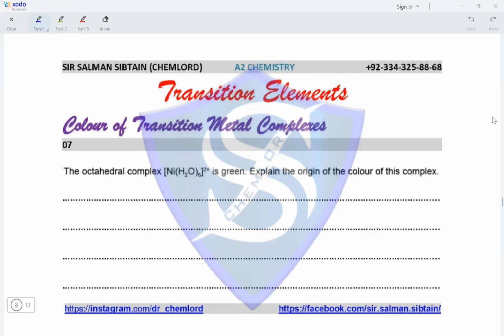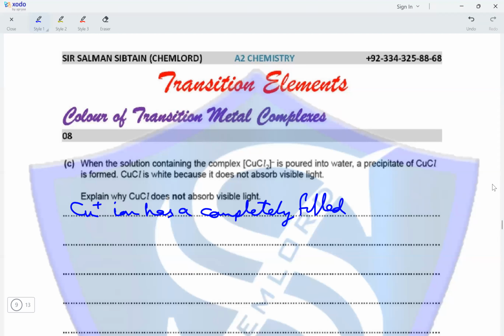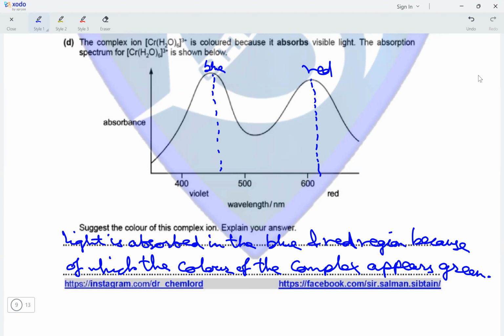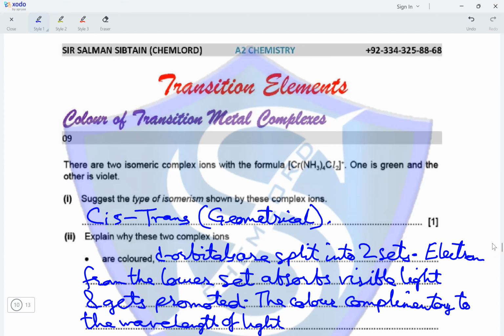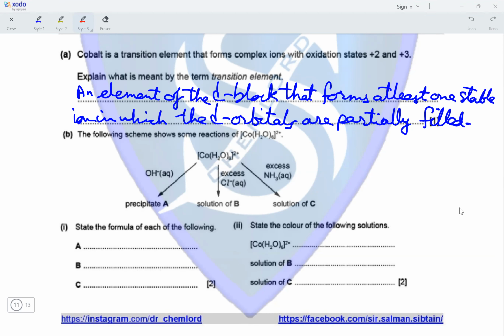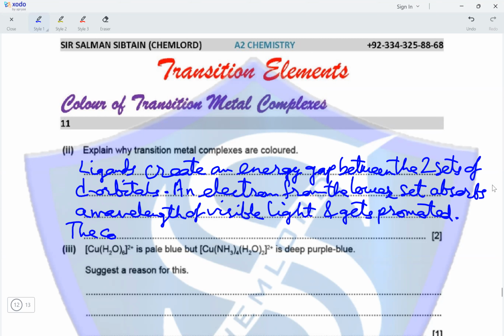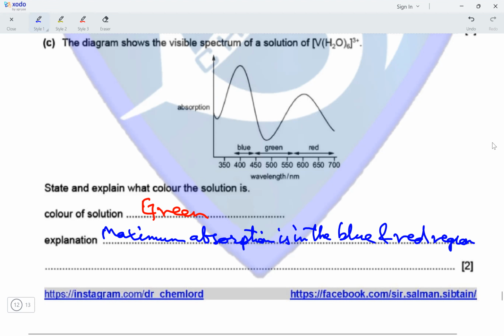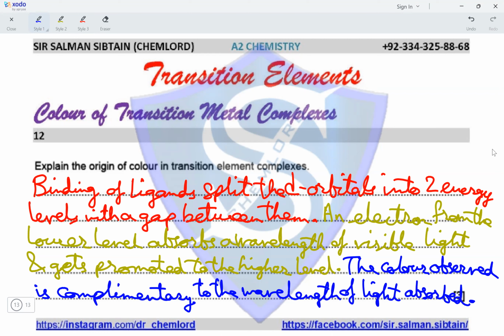(GCE A2 Chemistry) - 9701 - Transition Elements : Colour of Complexes 02